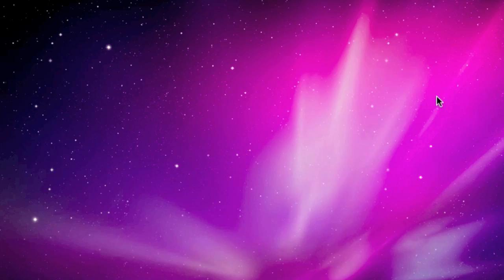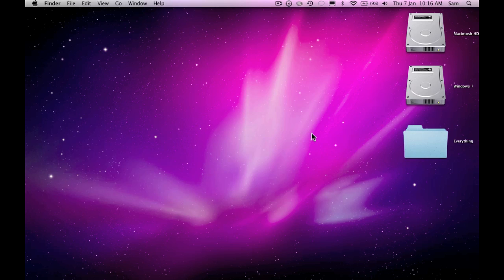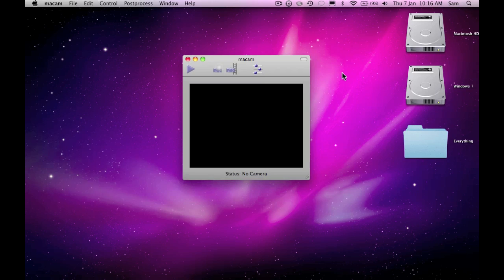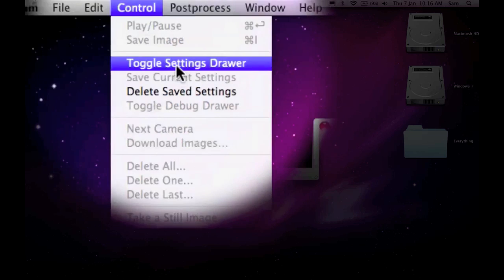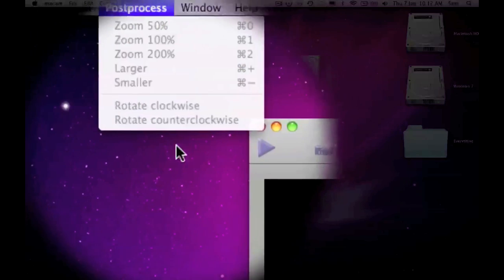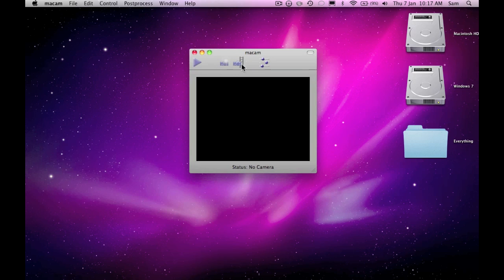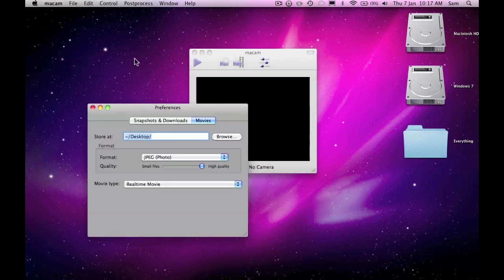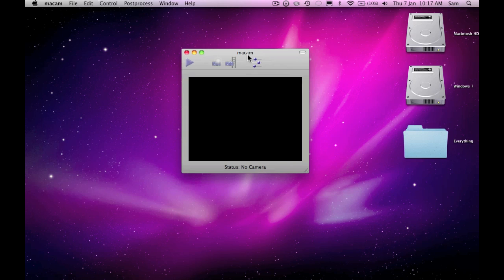How to use a PC/Any webcam with Mac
I show you a free program called macam which allows you to use a PC/ANy webcam with your mac. This saves you from having to buy a special webcam for Mac OS X.

Here is the download link for macam from the secure Apple downloads site: